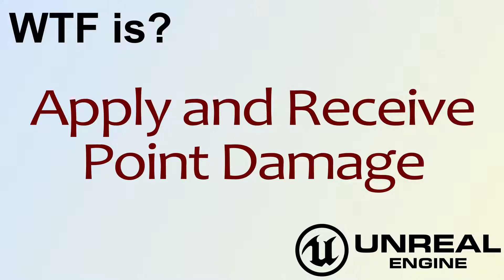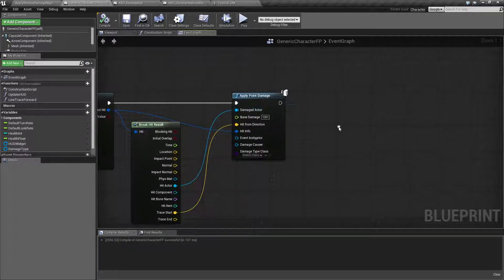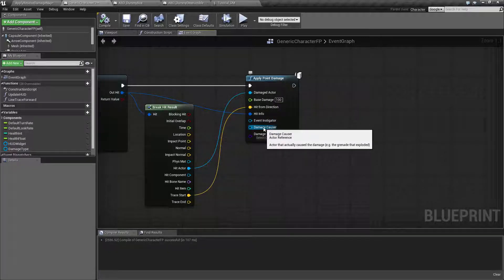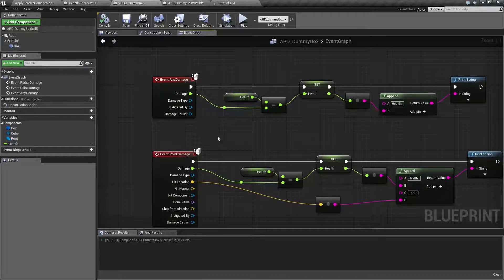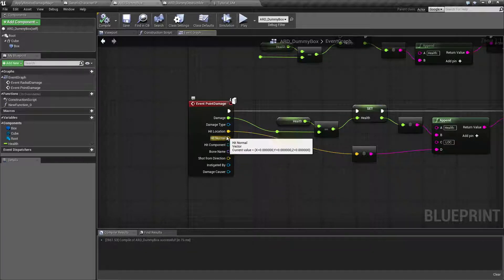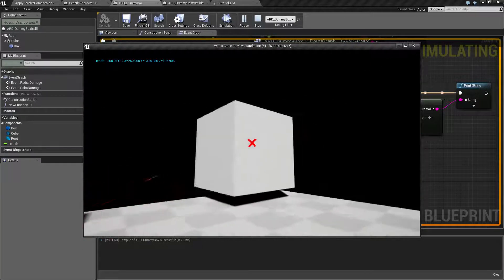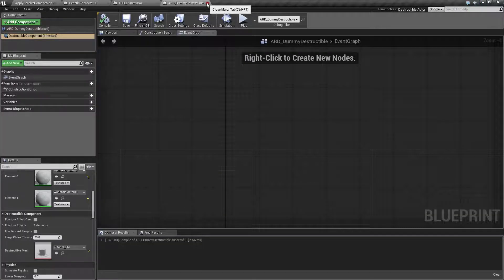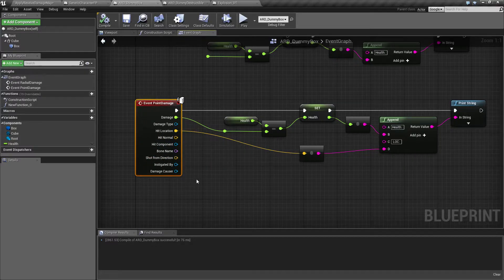WTF Is? Apply and Receive Point Damage in Unreal Engine 4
What are the Apply and Receive Point Damage Nodes in Unreal Engine 4